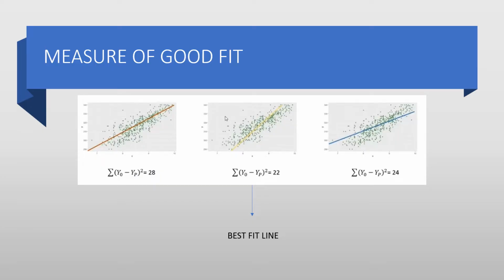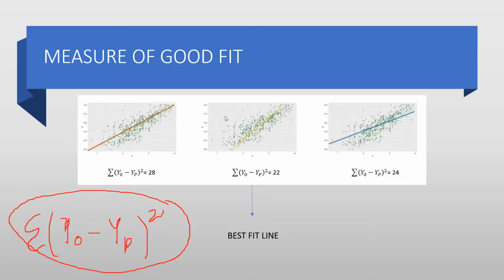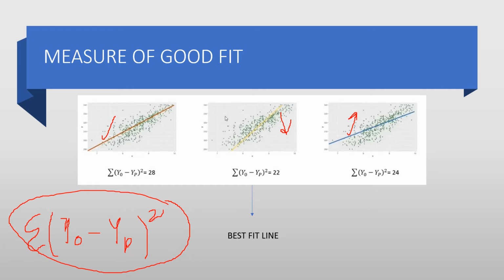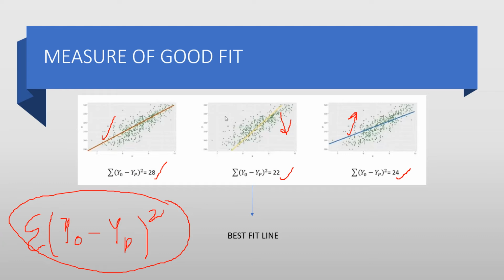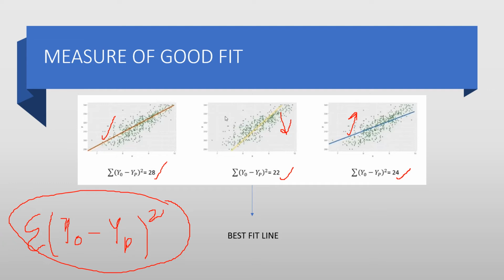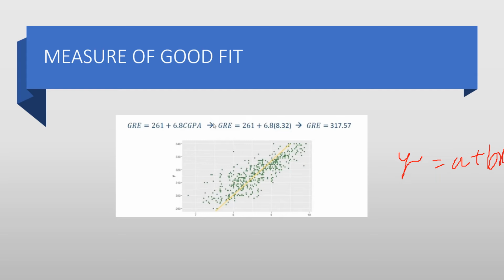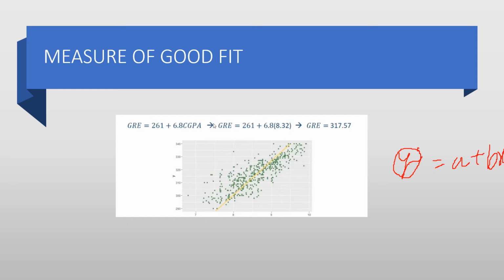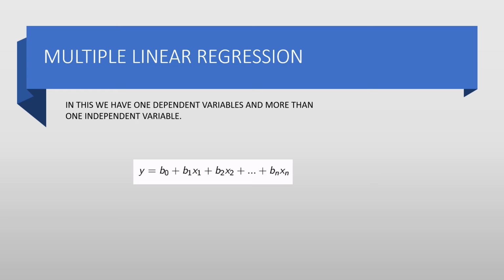EXAMPLE OF MEASURE OF GOOD FIT | Coding Easy